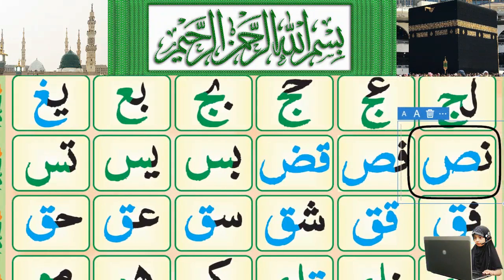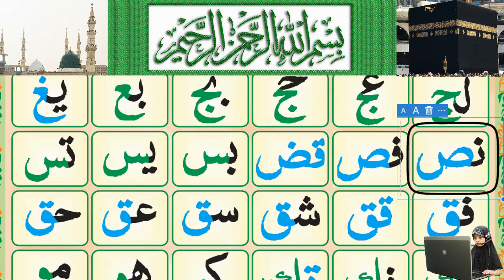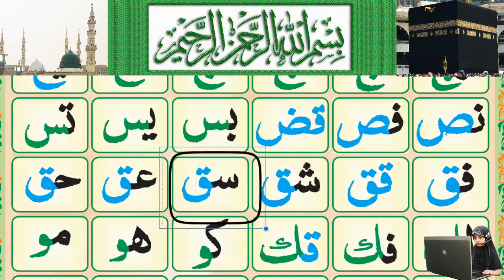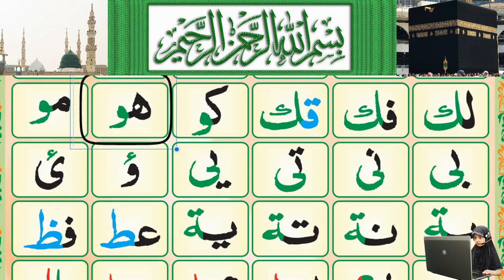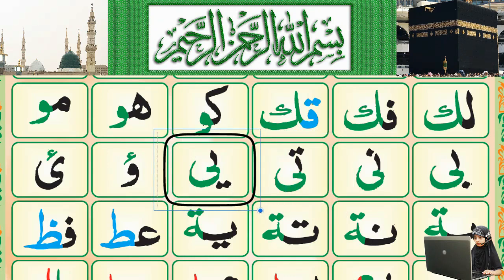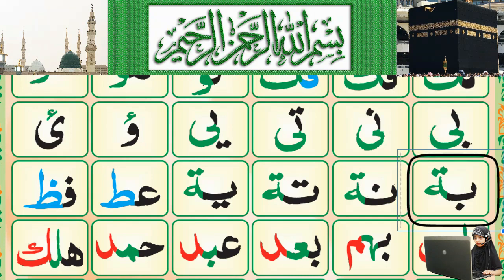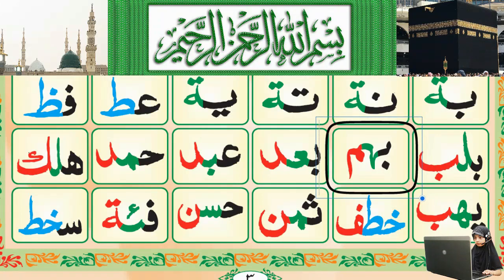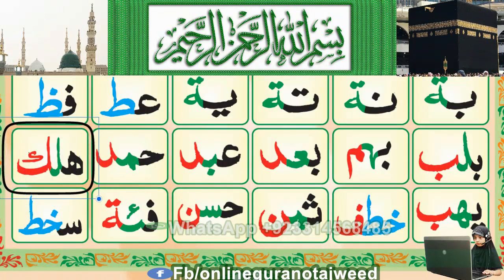Noorani Qaida Lesson No #2 Video 08 in English | Online Quran o tajweed | Complete Video Tutorial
Online Quran o tajweed Lesson No #2 Video 06  | Complete Video Tutorial In sha ALLAH you will watch Quranic videos in my YouTube Channel and live streaming as well You will watch live videos during Quranic class of kids all around the world